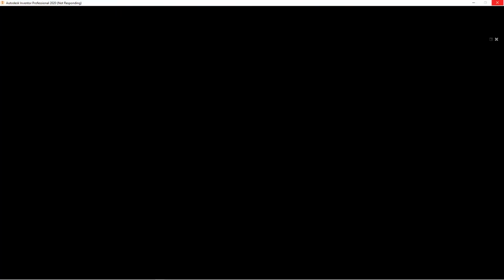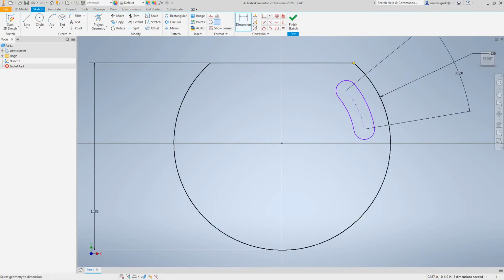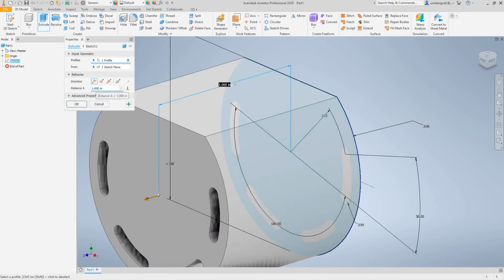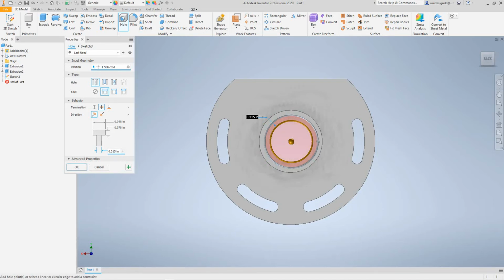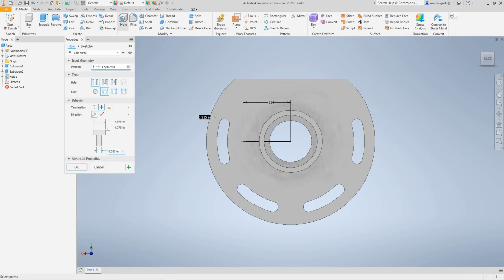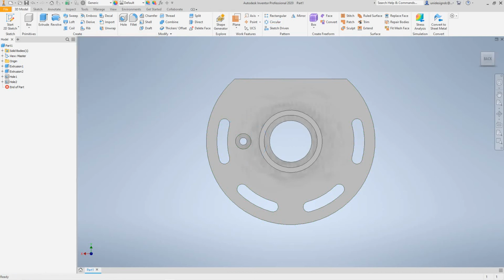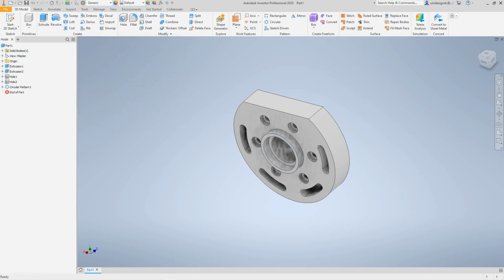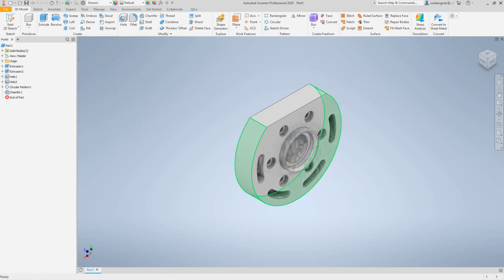Inventor Basics Additional Modeling tools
Create slots, create circular patterns, create holes, and create chamfers.